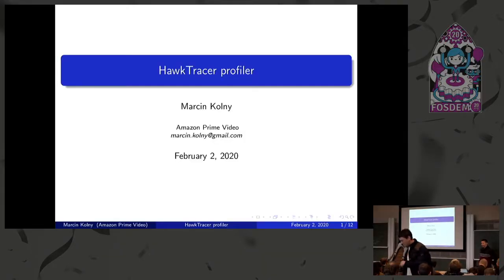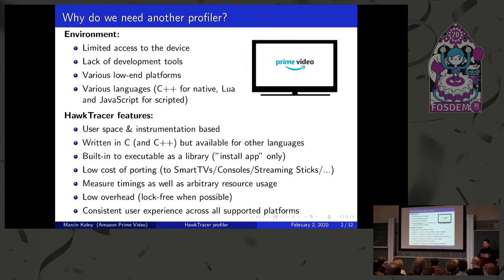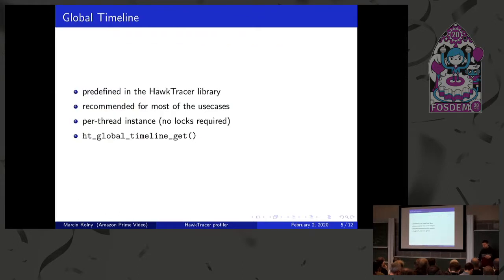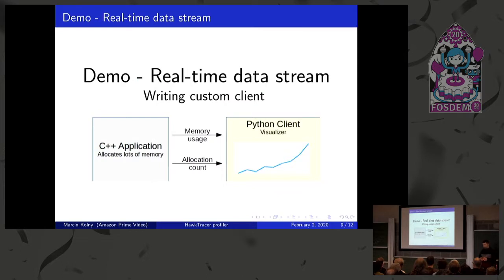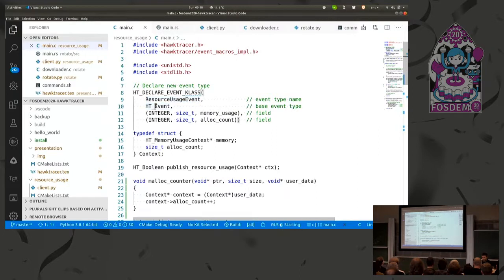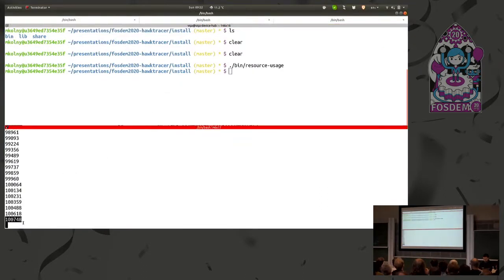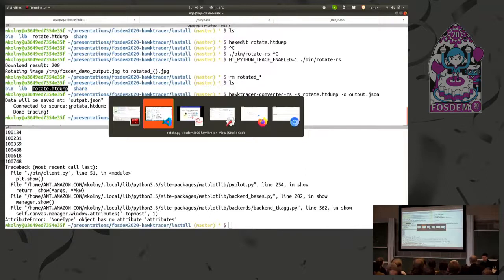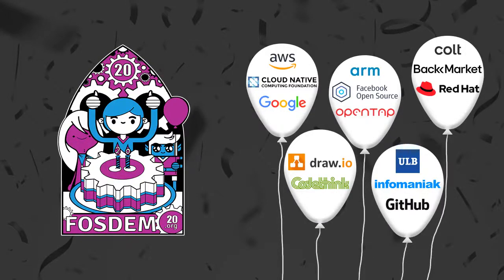Low-end platform profiling with HawkTracer profiler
by Marcin Kolny

HawkTracer is low-overhead instrumentation-based profiler built at Amazon Video for platforms with limited capabilities. It's written in C but can be used almost with any other language (we've successfully used it with JavaScript, LUA, Python and Rust). It's highly extensible (at compile time) and portable so it can be run on almost any embedded device. In this talk I'll introduce the architecture of the profiler, present it's advantages and limitations, show how can you instrument the code and demonstrate the profiler in action by running it with an example cross-language (Rust, C++ and Python) project.

Room: K.4.201
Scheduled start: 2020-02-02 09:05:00